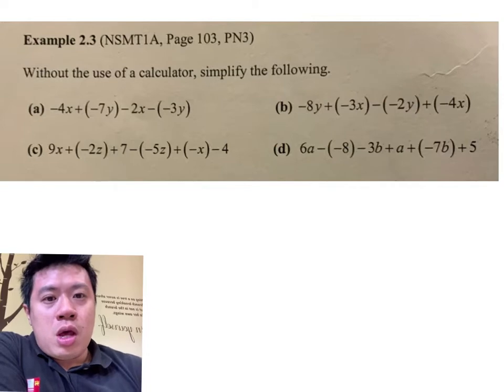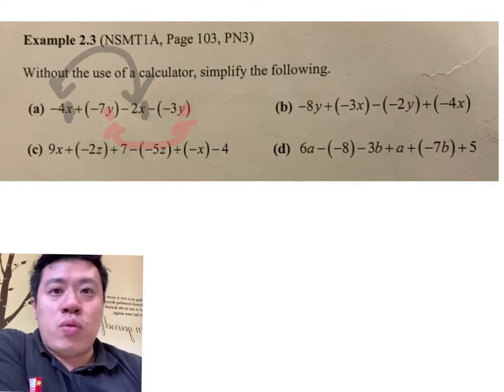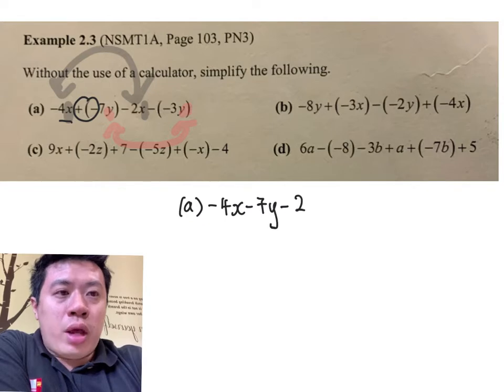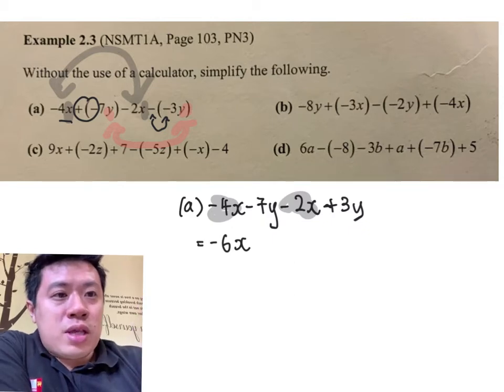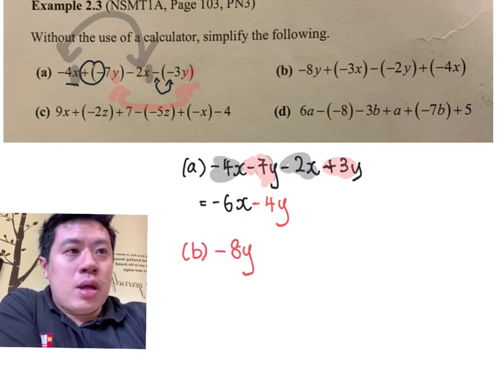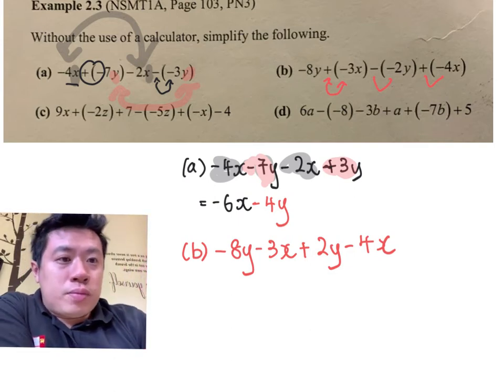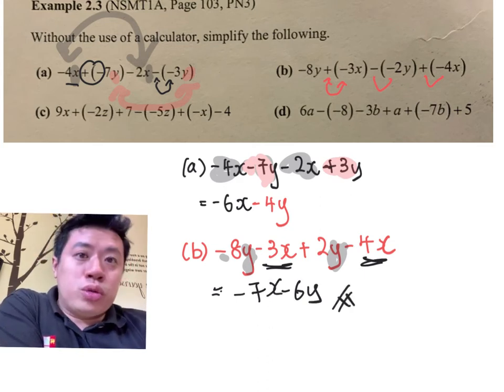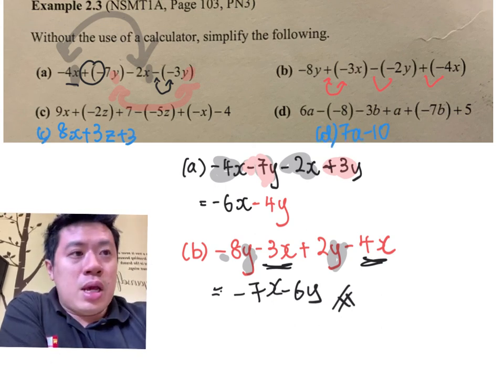T3P2 Notes Eg2.3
2021 MA100 Topic 03 Notes: Basic Algebra